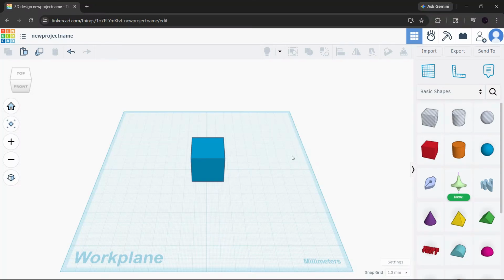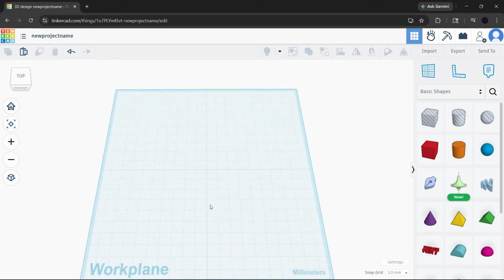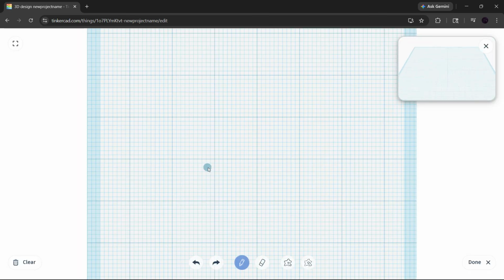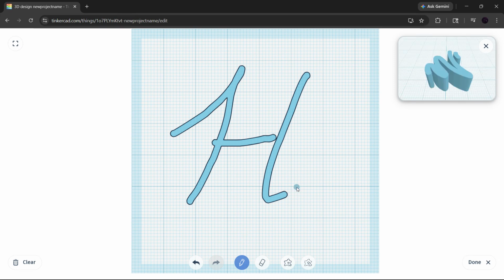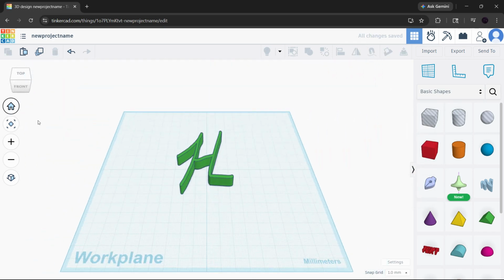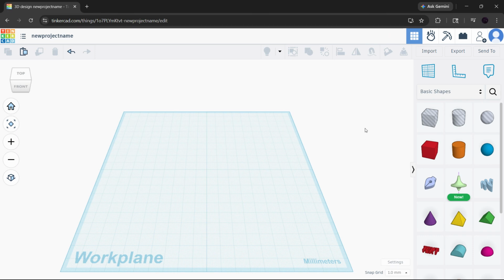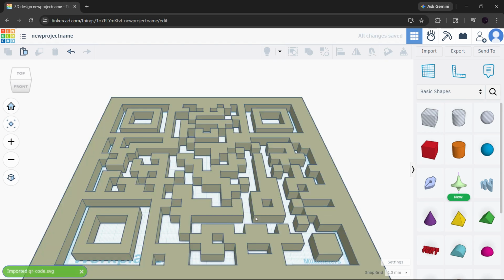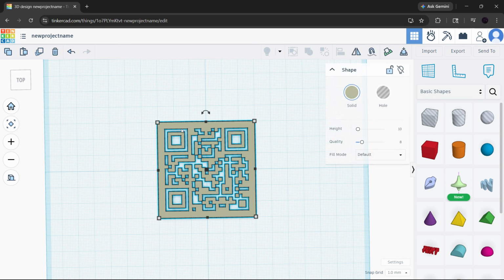How To Draw In Tinkercad (Easy Guide)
Learn how to draw in Tinkercad using the Scribble tool and SVG import. This beginner-friendly tutorial shows you how to create freehand sketches, convert drawings into 3D objects, and work smarter inside Tinkercad.

🕚Timestamps
0:00 Intro
0:22 Method 1: Scribble Tool
1:35 Editing And Finishing A Scribble
2:13 Method 2: SVG Import
2:56 Quick Tips And Wrap-Up

✍️What You'll Learn In This Video:
• How To Use The Scribble Tool In Tinkercad
• How To Draw Freehand In Tinkercad
• How To Edit And Refine A Scribble Shape
• How To Import An SVG Into Tinkercad
• How To Turn A Drawing Into A 3D Model
• How To Choose Between Scribble And SVG Import
• How To Make Cleaner Tinkercad Artwork
• How To Use Tinkercad For Simple Custom Designs

💡Pro Tips For Drawing In Tinkercad:
• Keep Scribble Shapes Simple For Cleaner Results
• Use A Mouse Or Trackpad With Steady Movements
• Convert Hand-Drawn Images To High-Contrast SVG Files
• Zoom In To Check Edges Before Finalizing Your Design
• Save Time By Reusing Imported Logos And Sketches

📱 How To Download Tinkercad Mobile:
Tinkercad is primarily web-based and works best in a browser.